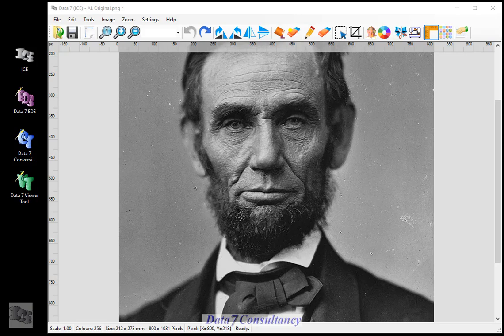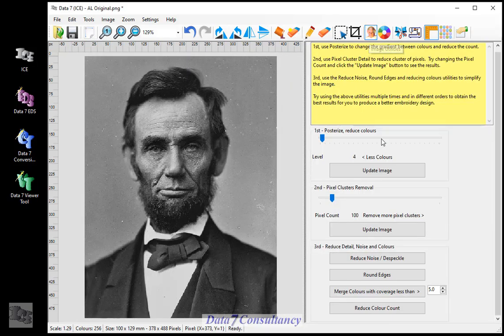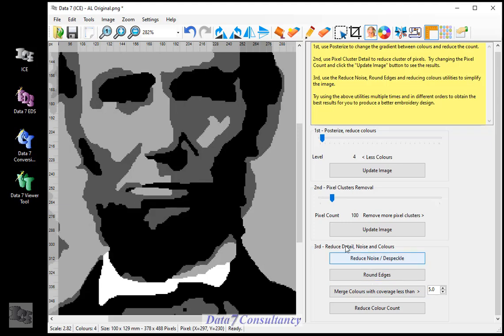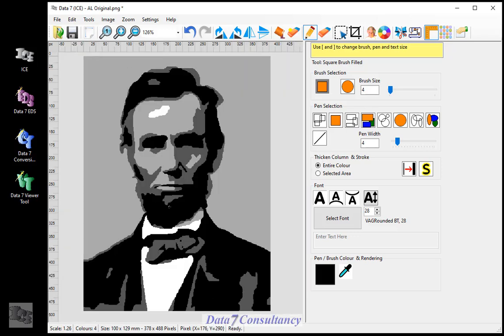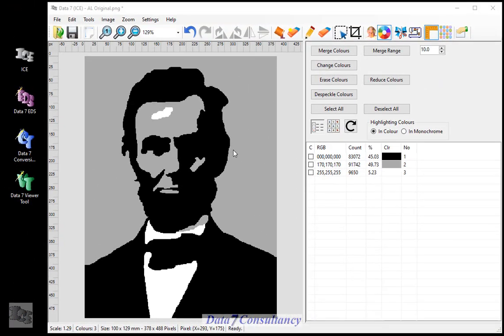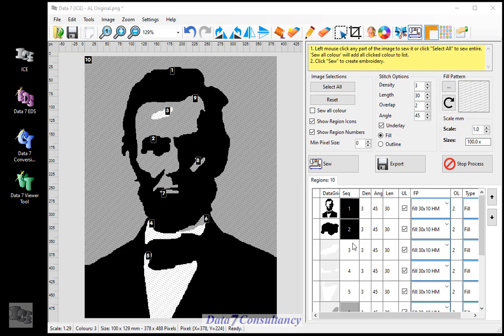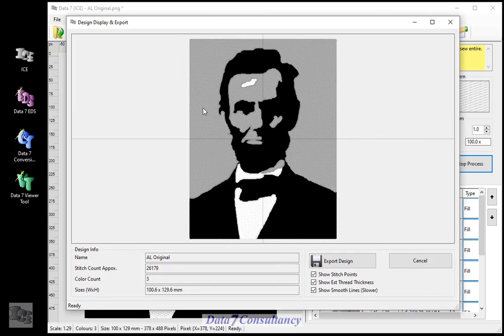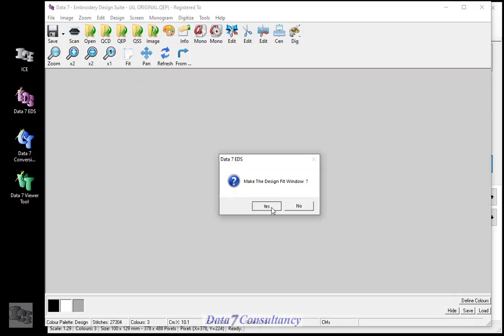Preparing your images for Embroidery design conversion: A Step-by-Step Guide with Data 7 ICE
Discover the innovative Data 7 ICE app in this step-by-step tutorial! Learn how to prepare images for embroidery conversion with ease. Whether you're transforming text within an image or crafting intricate designs, ICE makes creativity effortless. Unlock new possibilities in embroidery design today, ICE puts the power of creativity in your hands!